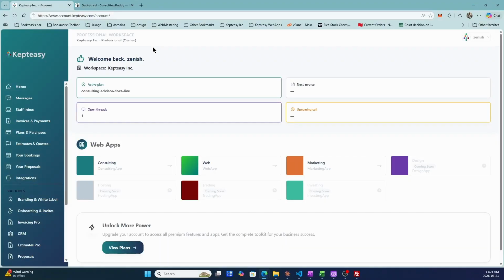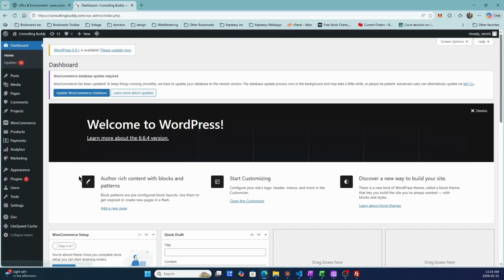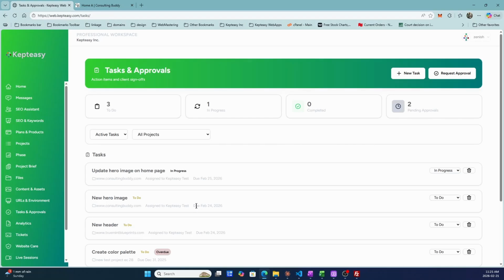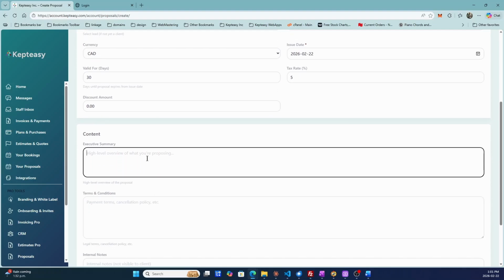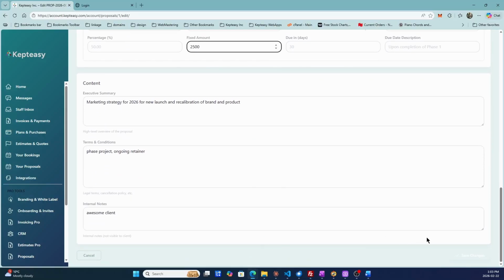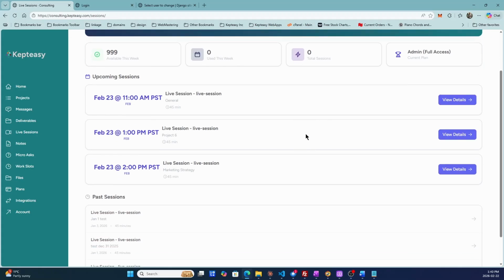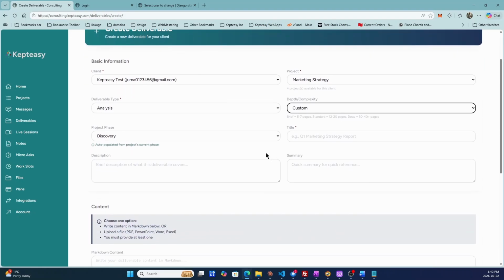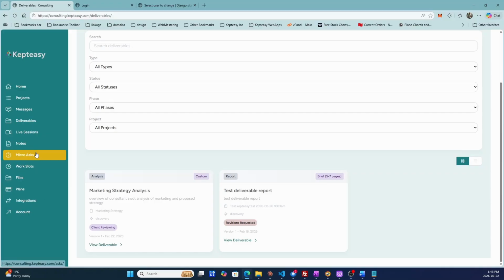Real Workflows in Kepteasy: Managing Web & Consulting Projects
In this video, I walk through real workflows in Kepteasy — how I actually manage web design projects and consulting engagements from start to finish.

No theoretical examples. No sped-up demos. Just the actual steps: client requests come in, files get uploaded, tasks get created, approvals happen, work gets delivered — all inside one platform.

You'll see:
- Complete web project workflow (client uploads assets → task creation → approval → delivery)
- Complete consulting workflow (session scheduling → note-taking → deliverable creation → client review)
- How everything stays organized without email, Slack, or scattered Google Drive folders

This is what Kepteasy was built for: reducing chaos, eliminating context switching, and keeping client work findable in one place.

If you manage web projects, run consulting sessions, or just want to see how a real client portal handles workflows, this walkthrough shows exactly how it works.

One Account. Many Workflows.
Who this is for:
Consultants, web designers/developers, marketers, agencies, and solo founders who want a clean client portal, real workflows, and professional systems that don’t feel generic.
Early Access / Updates
Launching Q1 2026 (early access will be limited).
Connect / Follow
Next video: I'll show the marketing campaign workflow — from campaign setup to performance tracking to lead capture.
Chapters
00:00 How much time did you waste this week?
00:24 Who this videos for.
00:41 The problem with most setups
01:30 My principle
01:48 The solution, Kepteasy
02:50 Web Design Workflow walkthrough
07:23 Consulting Workflow walkthrough
16:05 Takeaway
17:27 Next video teaser